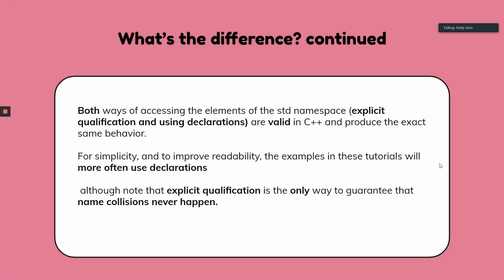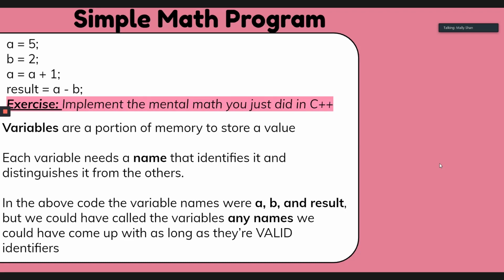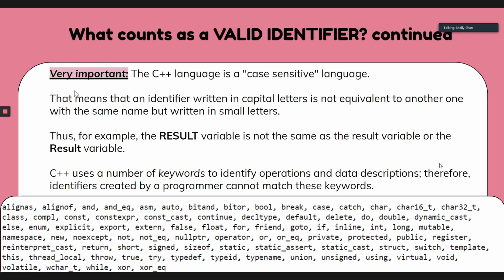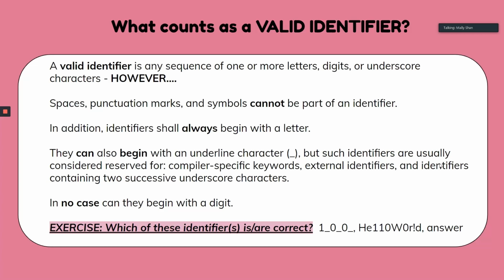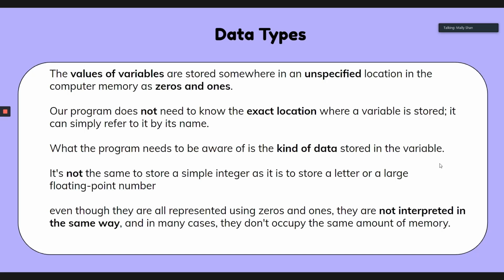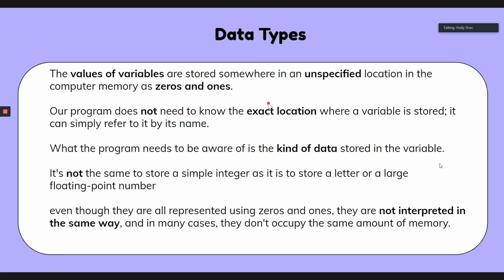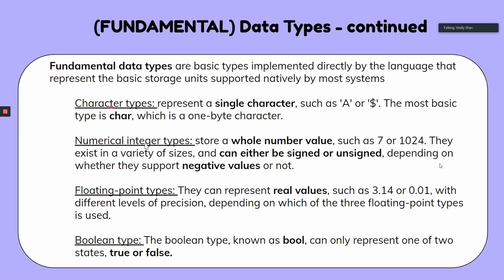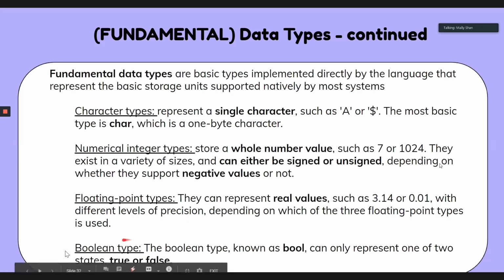C++ Session #3: What are Variables and Data Types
As part of the Summer Tutoring 2020 sessions, this third video of the C++ series reviews with students what are variables in programming, variable naming conventions and the fundamental data types that exist in C++ programming.